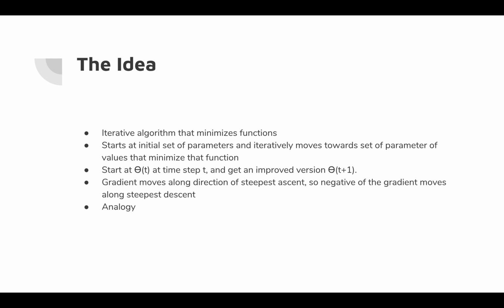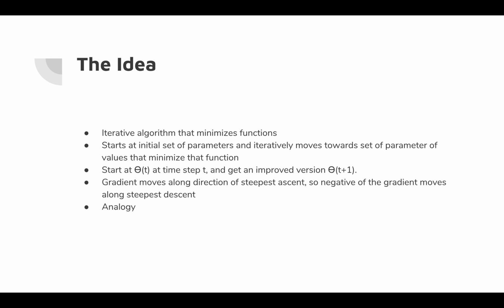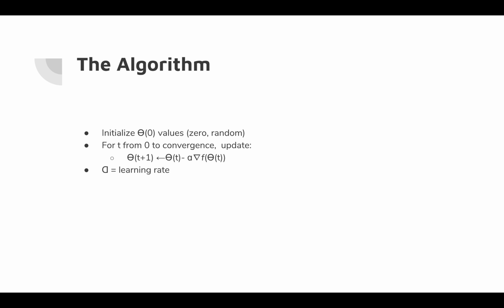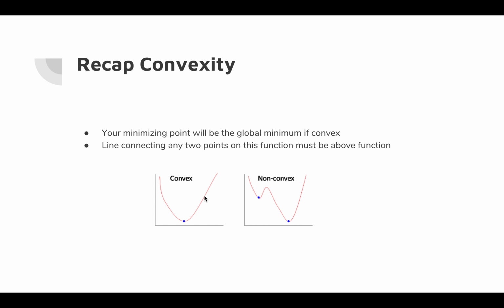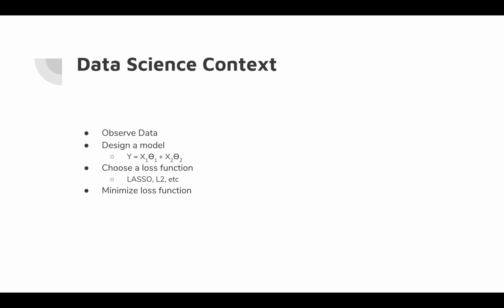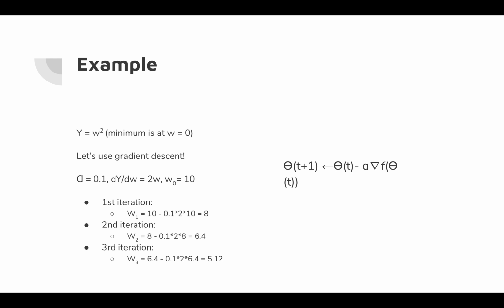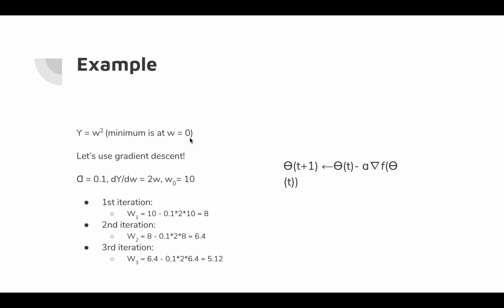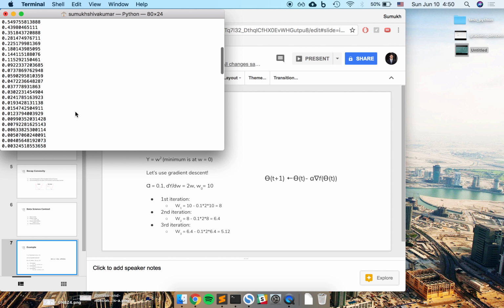Gradient Descent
A quick video explaining gradient descent for Data Science 100.